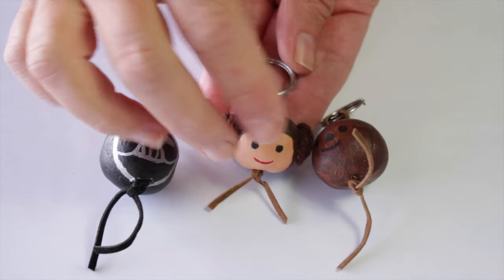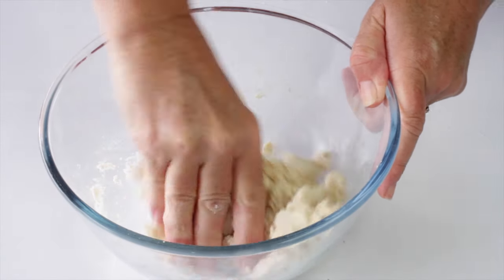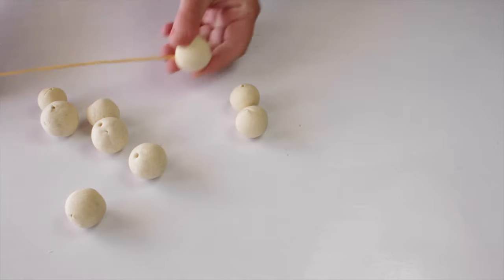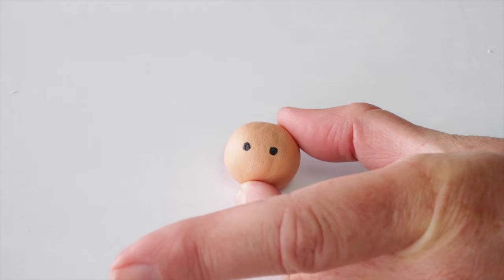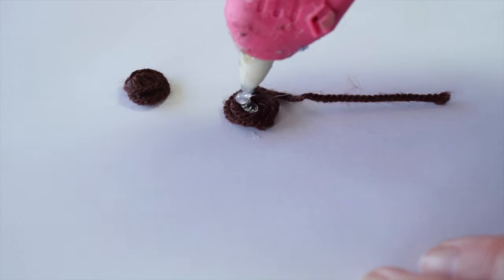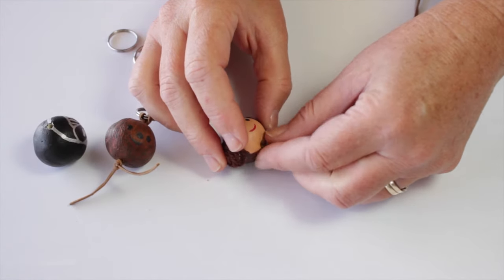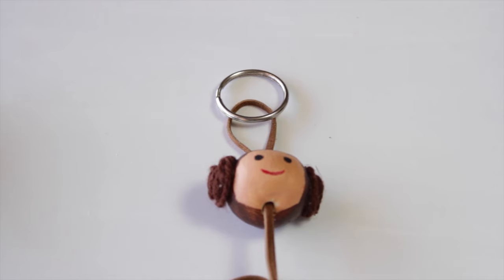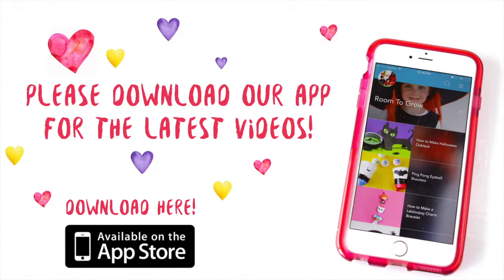Fun Star Wars Style Salt Dough key Rings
Make these fun Star Wars style key rings! They are easy to make and they only use salt dough and paint.

We chose to make Darth Vader,  Princess Leia and Chewbacca.
What you need:
1 cup plain flour
1/4 cup salt
1 teaspoon cooking oil
1/3 cup water
Key rings
leather cord
Acrylic paints
Scissors
Paint brush (Round Fine Point #1)
Silver metallic marker
Brown wool
Glue and a hot glue gun

When finished, clip the key ring onto your school bag. You can also turn them into a necklace.